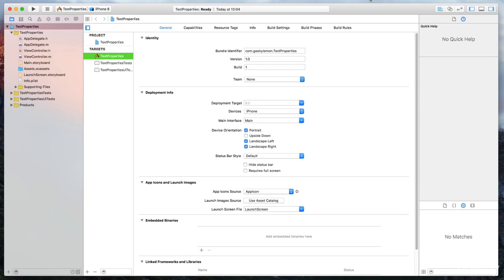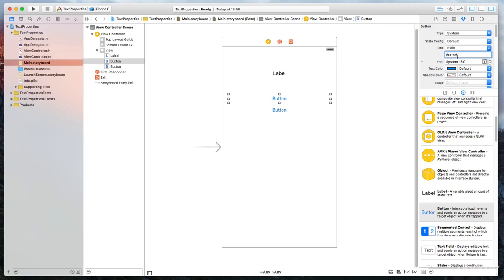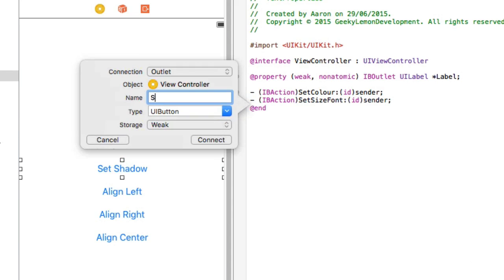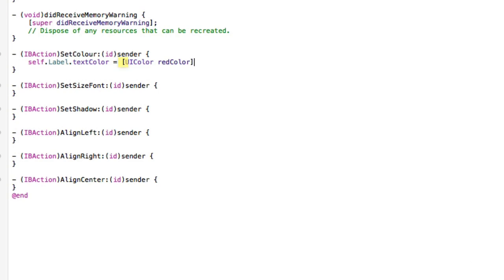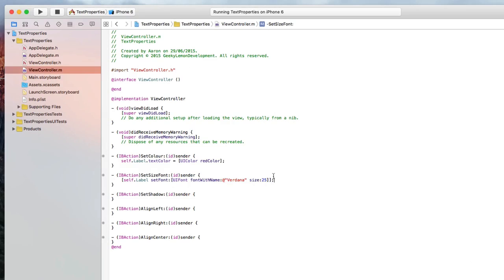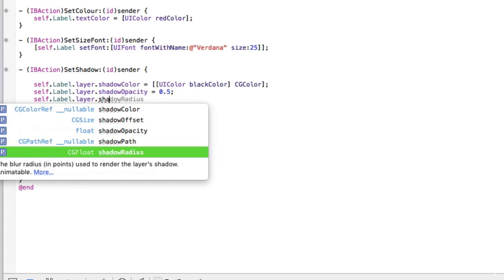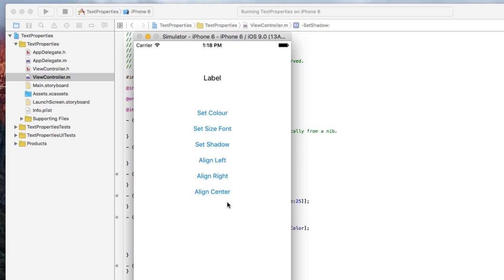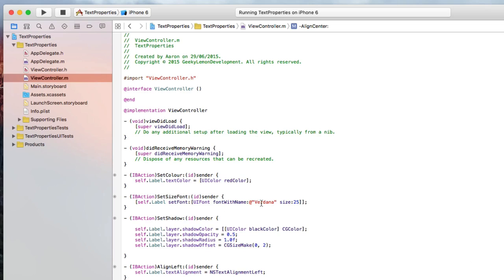iOS 9 & Objective-C - Make 20 Applications : Text Properties